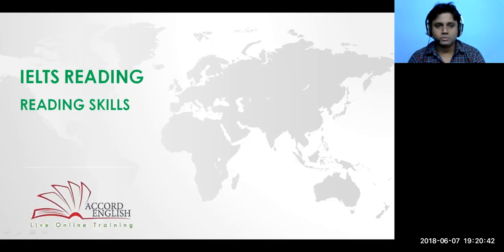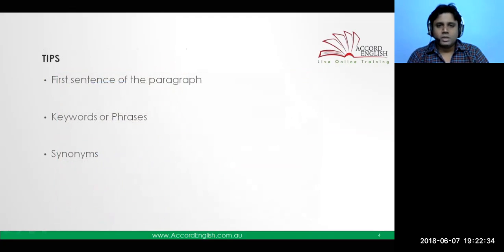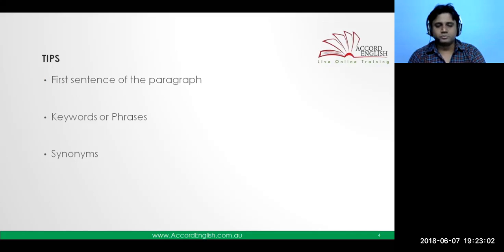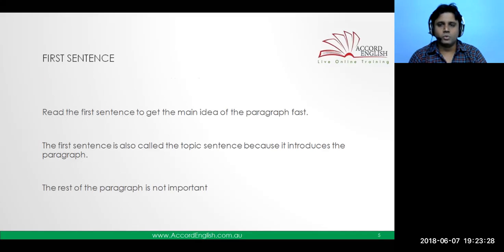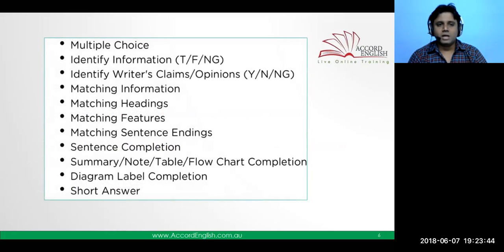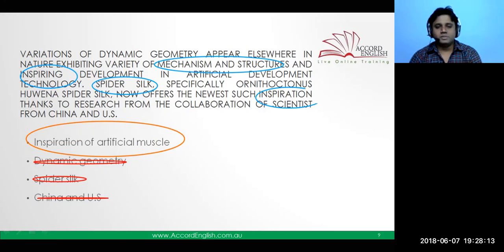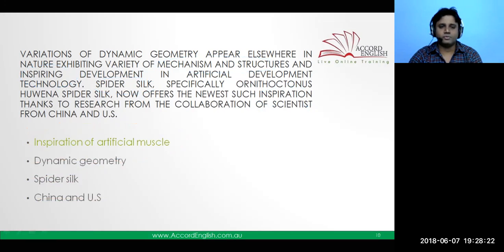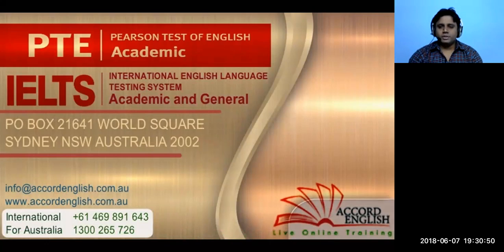IELTS Reading Skills: Sample video tutorial by Accord English Trainer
Accord English specializes in delivering LIVE online coaching for students across the world for PTE and IELTS exams.